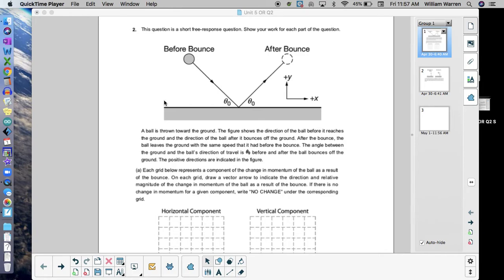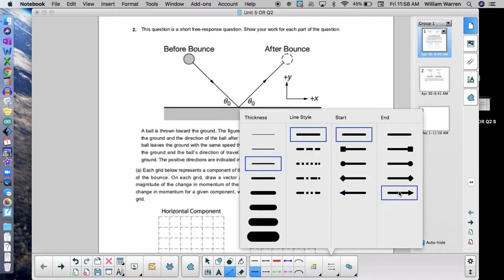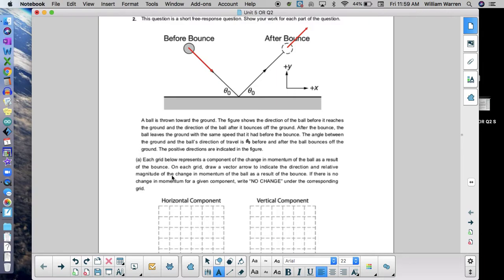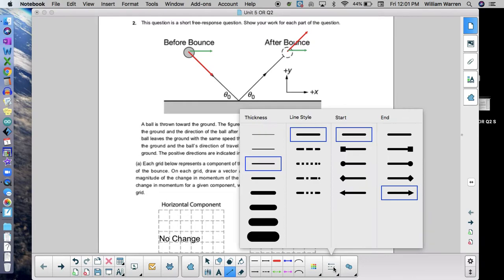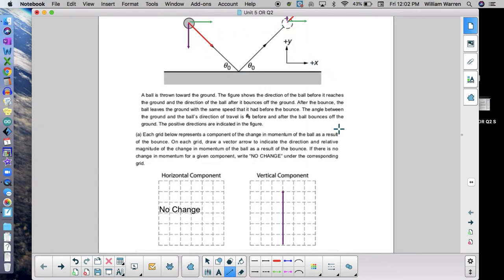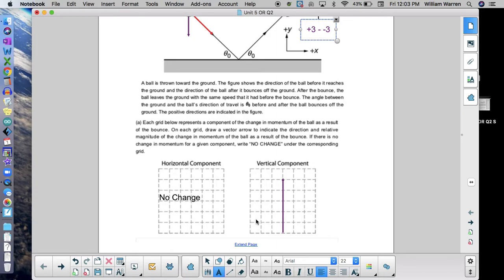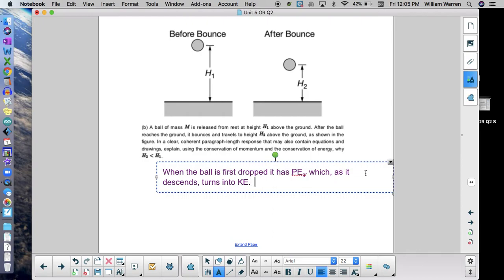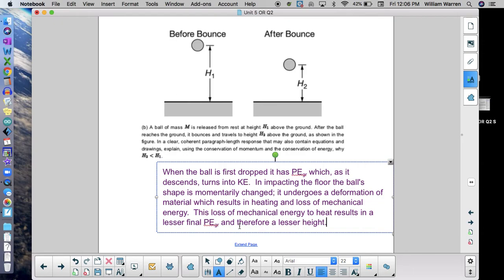Unit 5 OR Q2 SR